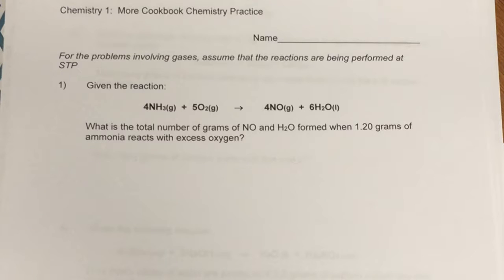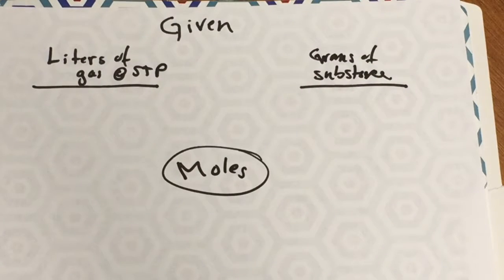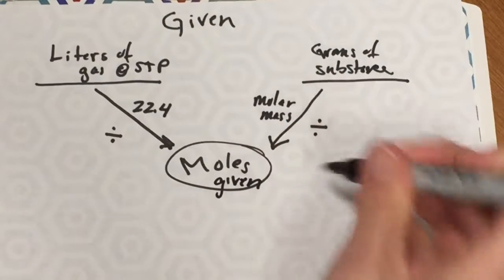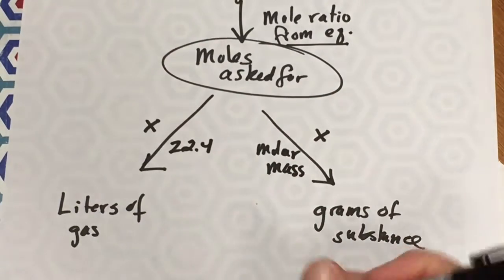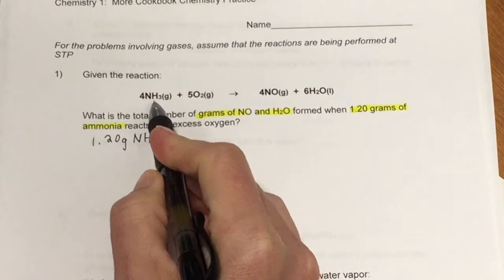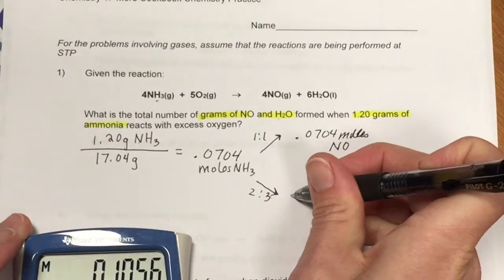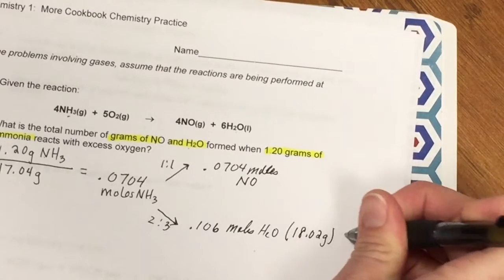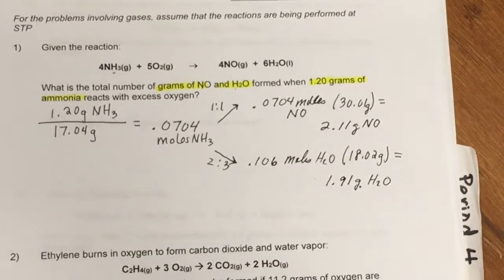Cookbook chemistry HELP!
You'll need a calculator, periodic table, the handout & blank paper